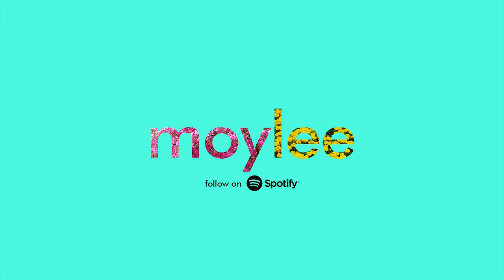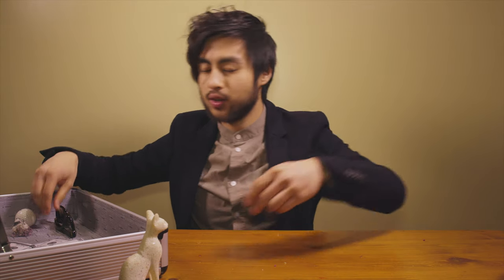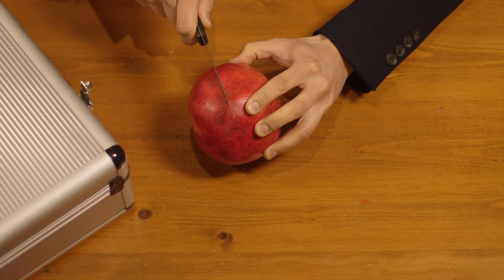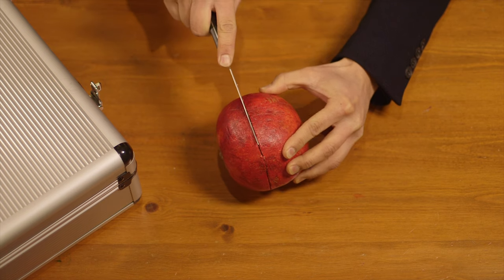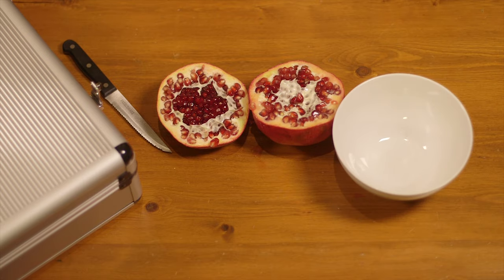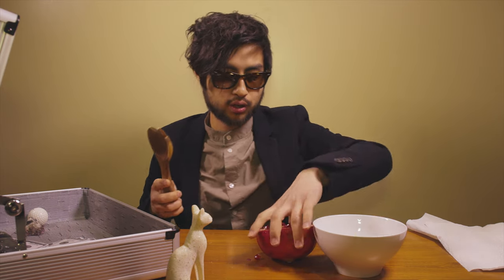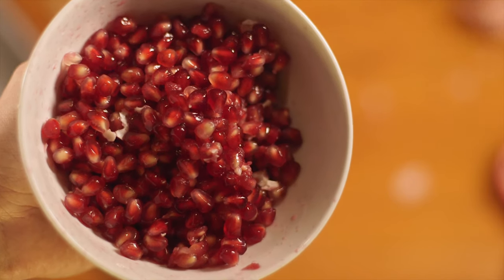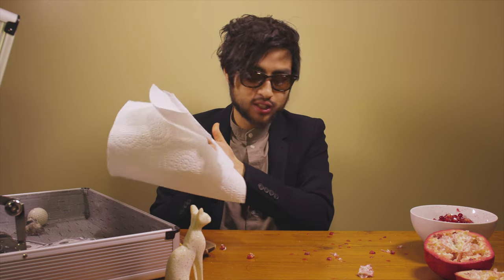How to open a POMEGRANATE and deseed - Moylee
Seeding a pomegranate is an important life skill to acquire. Pomegranate juice is one of our favourite tastes, but before you can enjoy the sweet essence and wonderful benefits of this extraordinary fruit you much know how to properly open it up. The is best way to open a pomegranate.

TIP: Pomegranate seeds (aka “arils”) are edible if you wish to have the crunch.